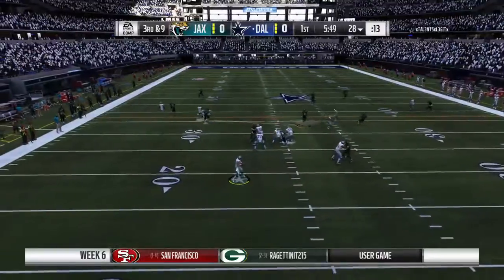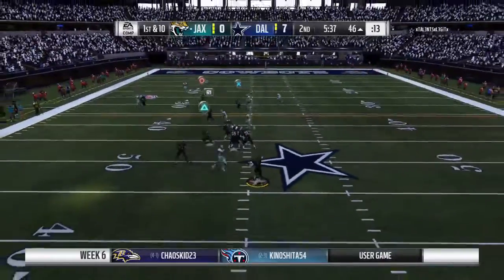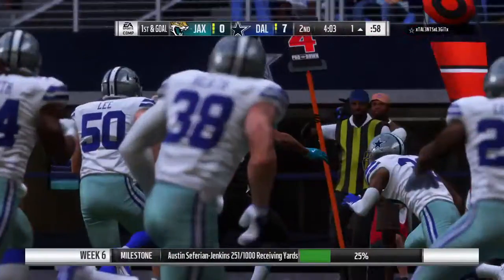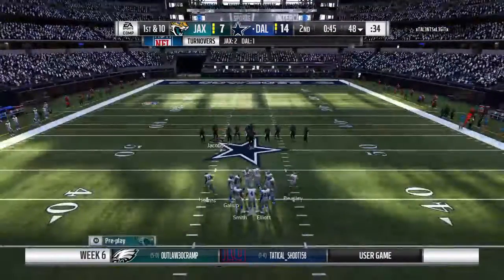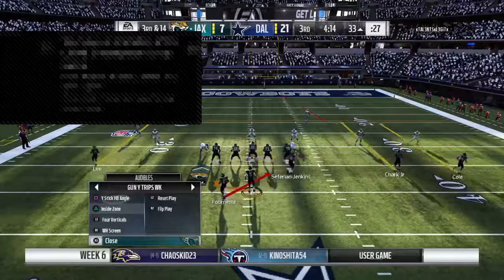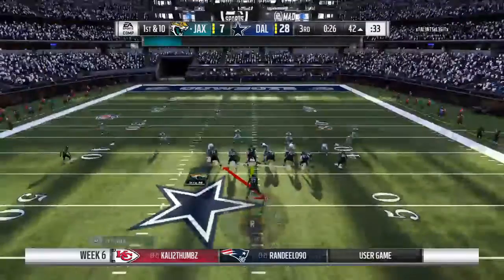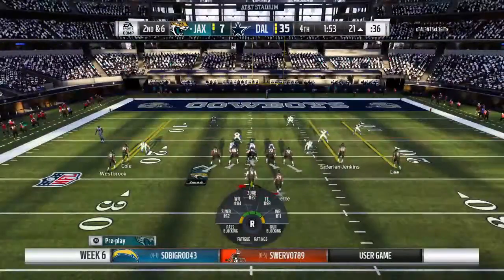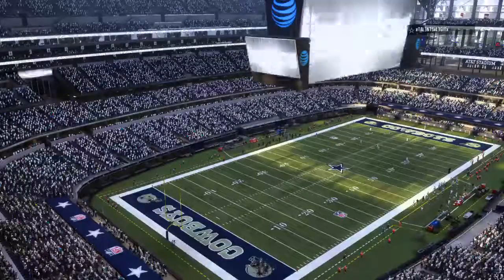RIK League- Week 6 Year 1